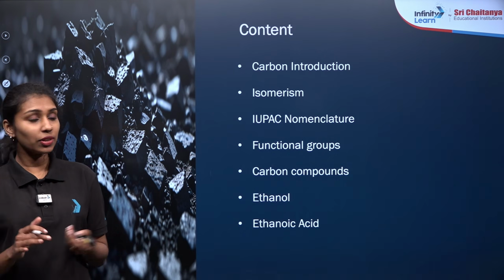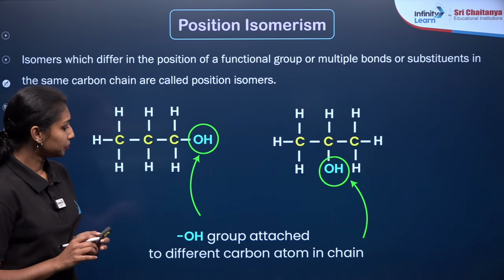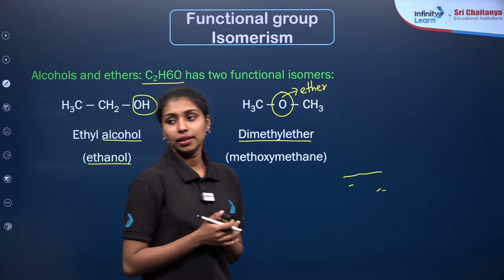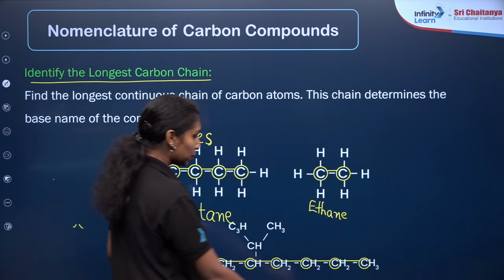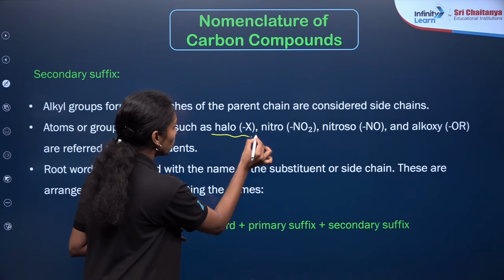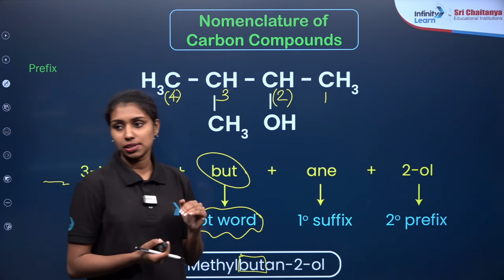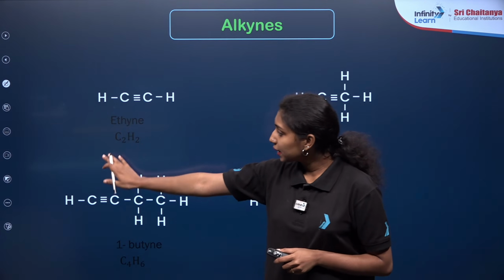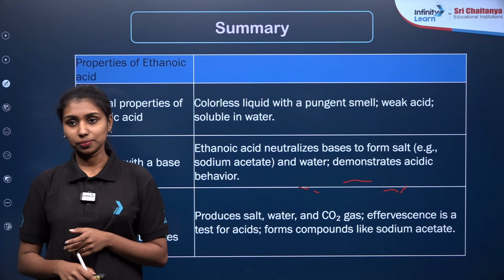Carbon and Its Compounds Full Chapter in 1 Hour | Class 10 Chemstry | LIVE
Welcome to Infinity Learn 9 and 10! This comprehensive video covers the entire Carbon and Its Compounds chapter from Class 10 Chemistry in just 1 hour. Designed to help you grasp all the important concepts quickly and clearly, this lesson is perfect for CBSE students preparing for their board exams or school tests.

In this video, you’ll learn about the unique properties of carbon, different types of carbon compounds including hydrocarbons, and the basics of chemical bonding in organic compounds. We explore important topics such as saturated and unsaturated hydrocarbons, homologous series, functional groups, and the versatile nature of carbon that allows it to form millions of compounds. The video also covers important chemical reactions like combustion, oxidation, and substitution reactions, along with real-life applications.

With detailed explanations, examples, and easy-to-understand visuals, this video makes learning organic chemistry accessible and interesting.

*FAQs*
►What are carbon and its compounds Class 10 saturated and unsaturated?
►What is carbon and its compounds in SS1 lesson note?
►What is the weightage of carbon and its compounds in class 10th?

✦carbon and its compounds in 1 hr
✦carbon and its compounds class 10 notes
✦carbon and its compounds revision